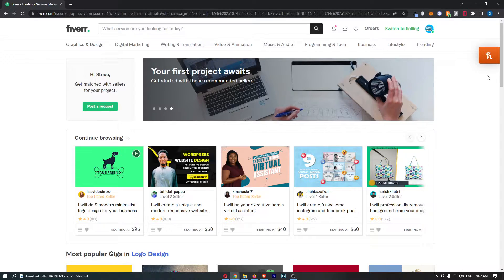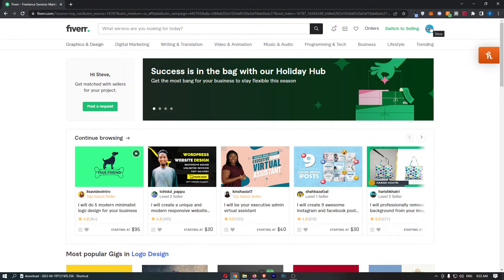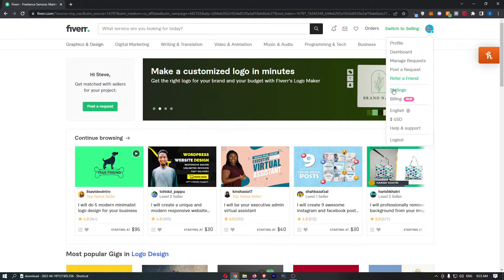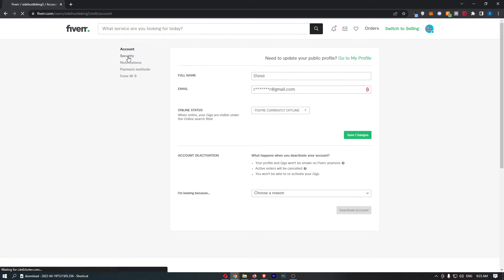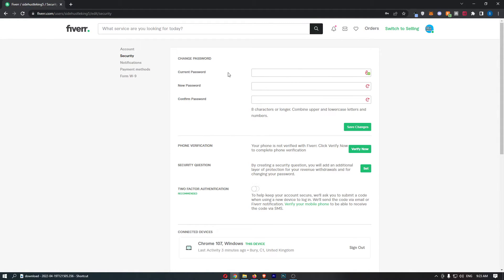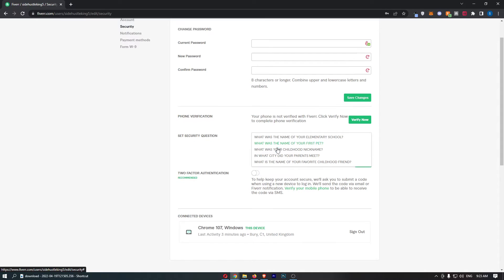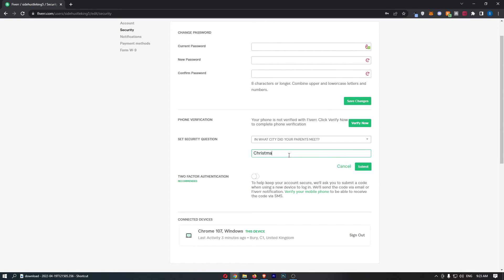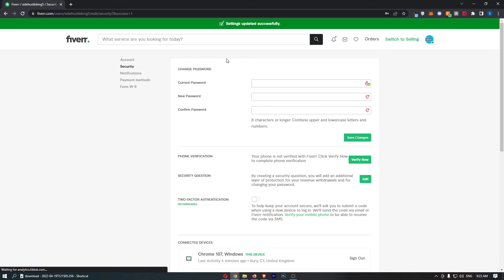How To Set Security Question on Fiverr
In this tutorial I will show you How To Set Security Question on Fiverr